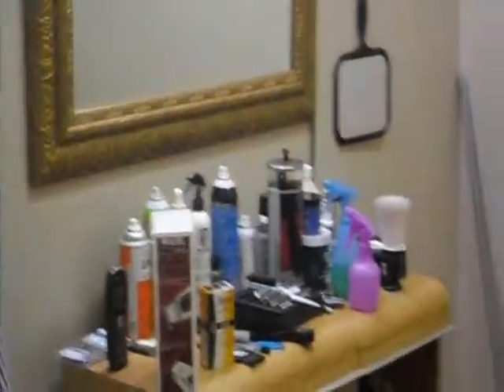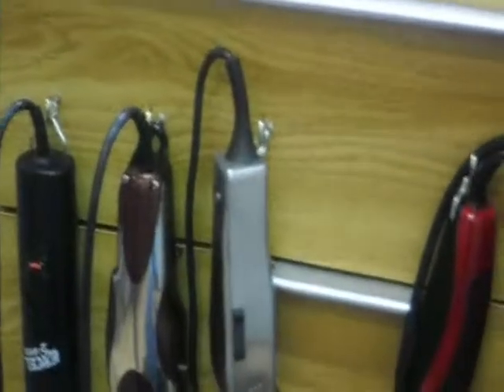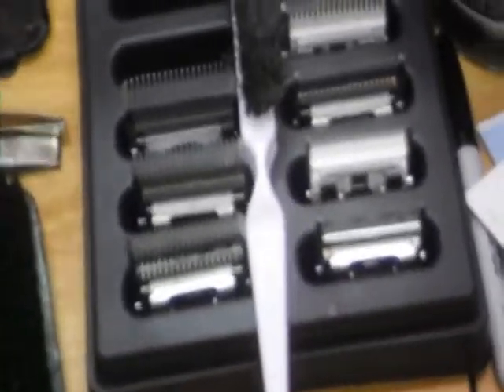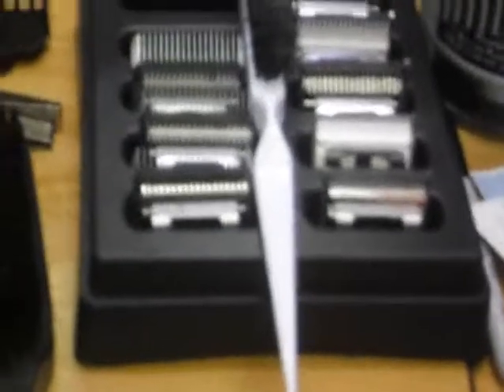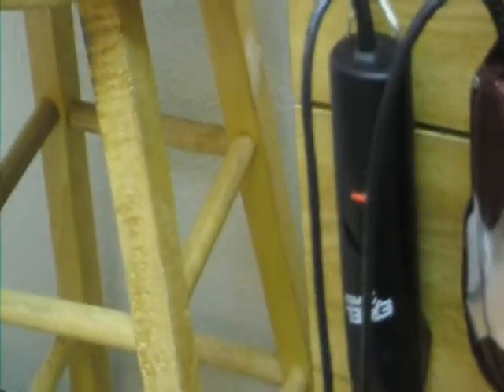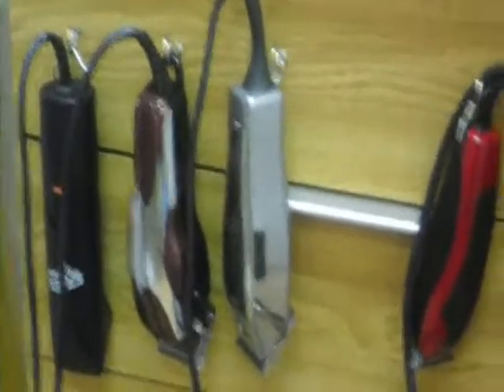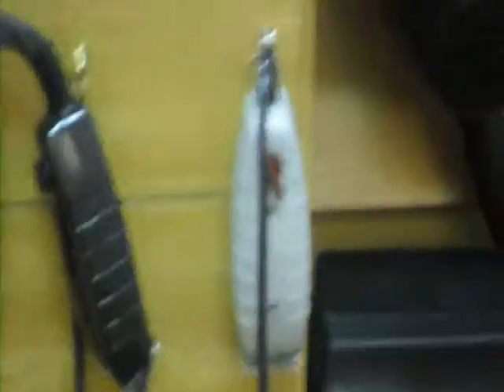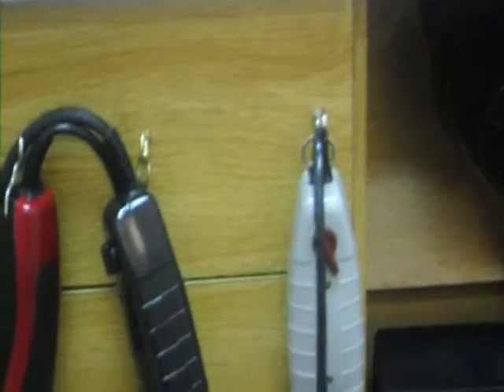85Cutz Tools Update III